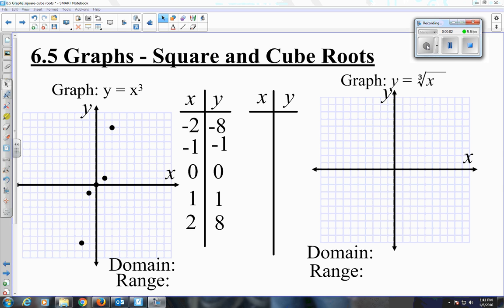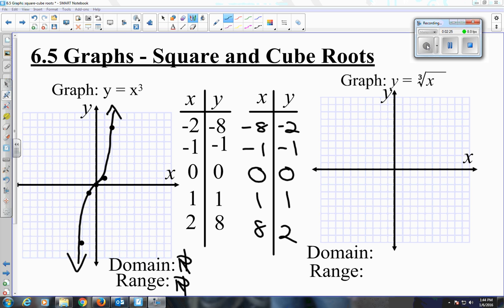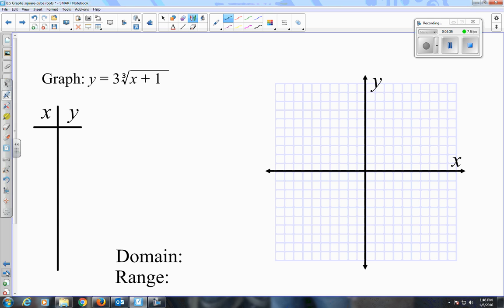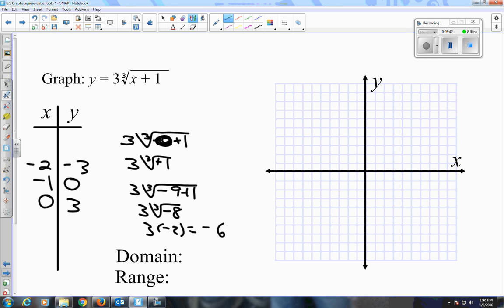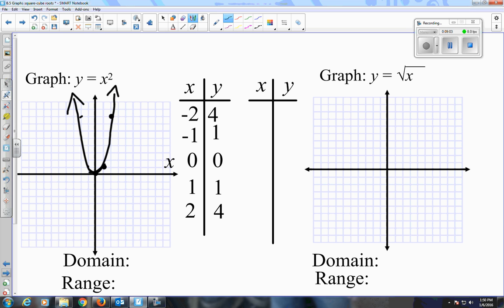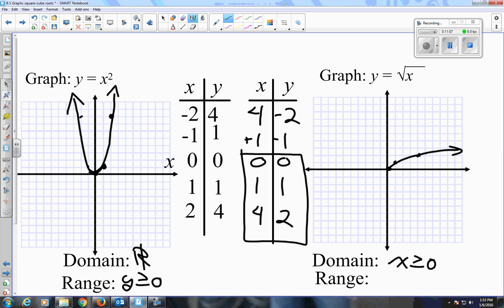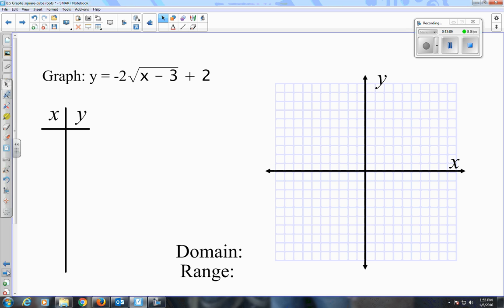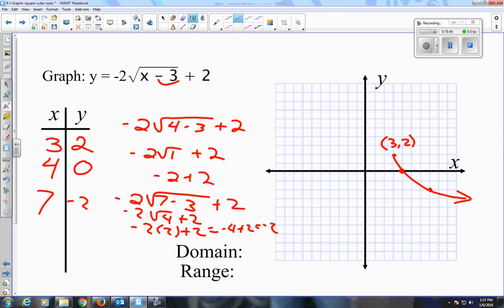6 5 Graph Cube and Square roots